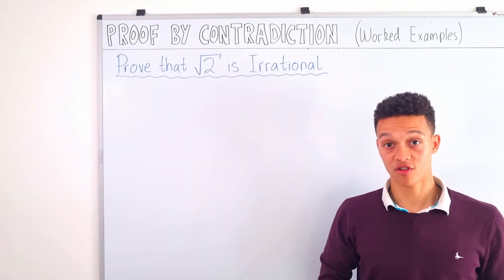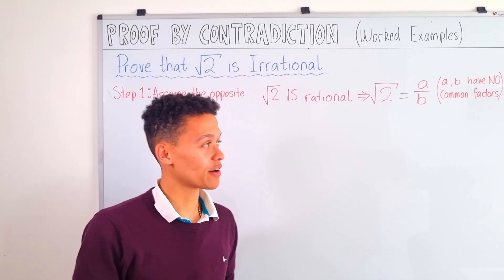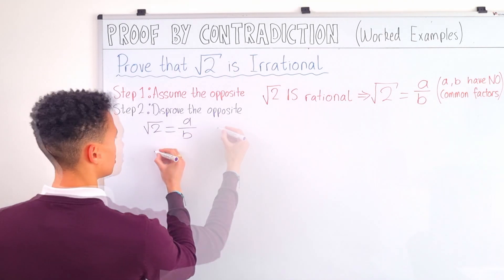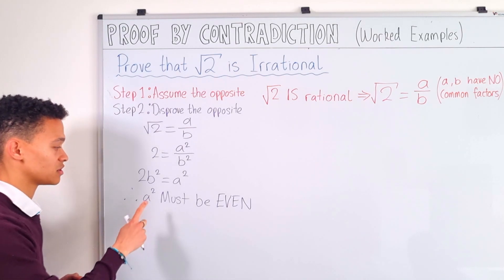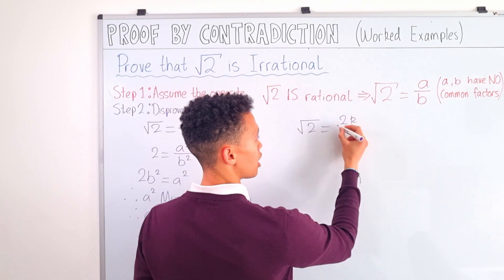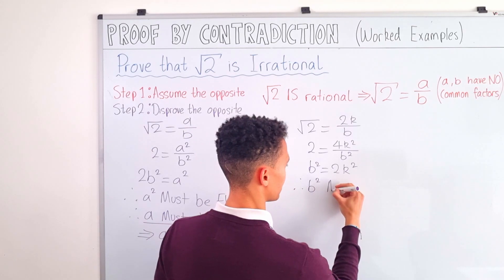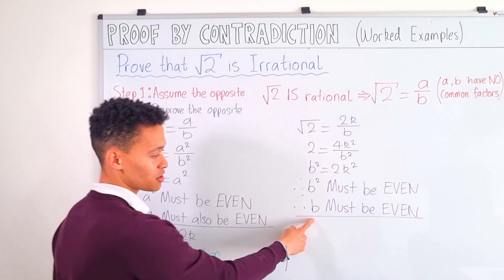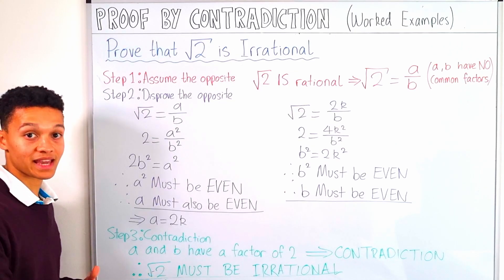Proof by CONTRADICTION - Proving that Root 2 is Irrational | A LEVEL Maths (1.2)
How to Prove that the square root of 2 is Irrational